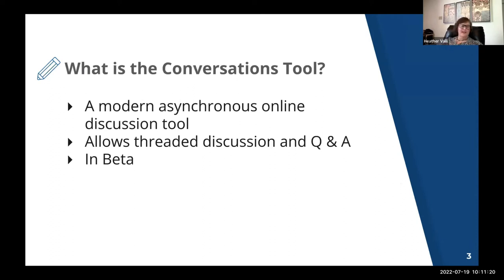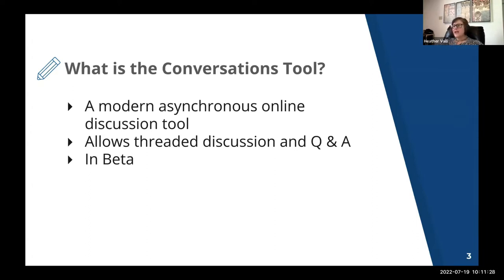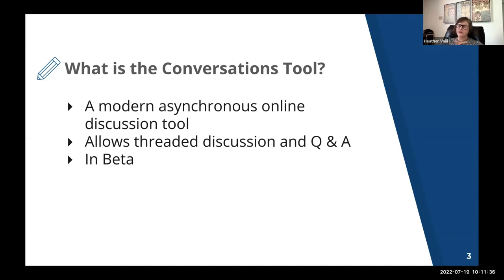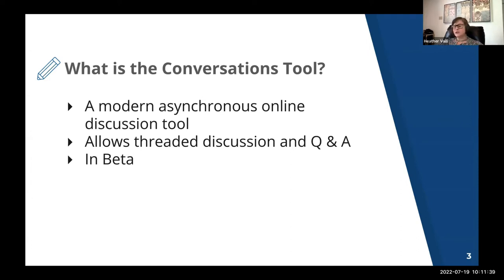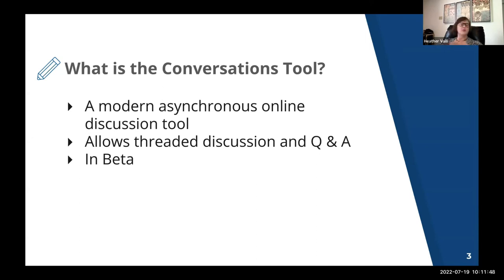What is Conversations - SakaiCon 2022